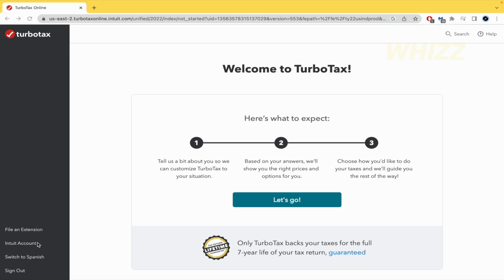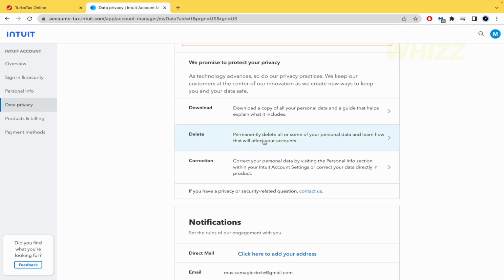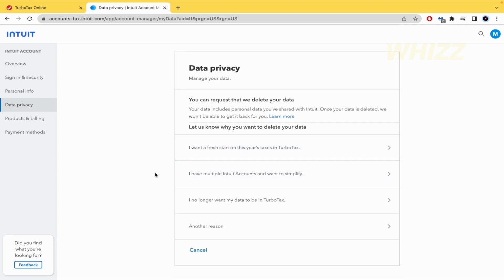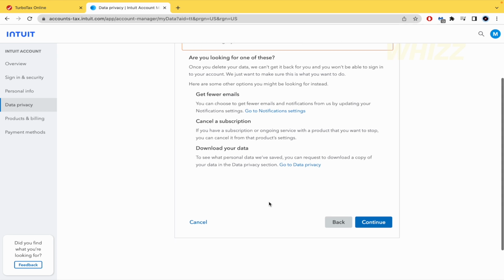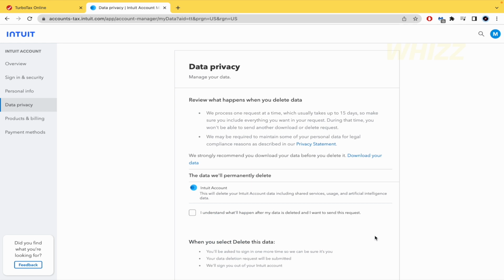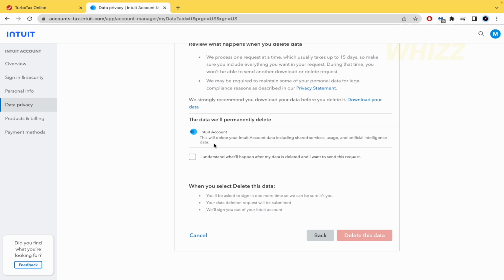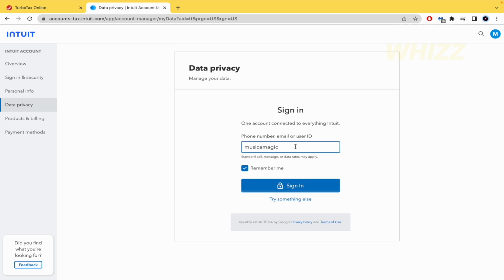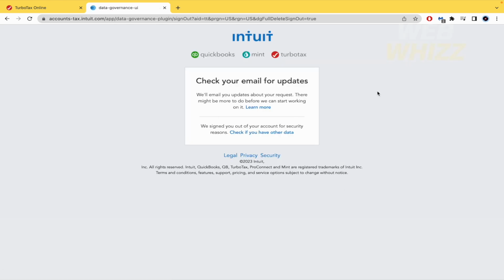How to Delete Turbotax Account Online 2023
How to Delete Turbotax Account Online / delete my/your turbotax account canada